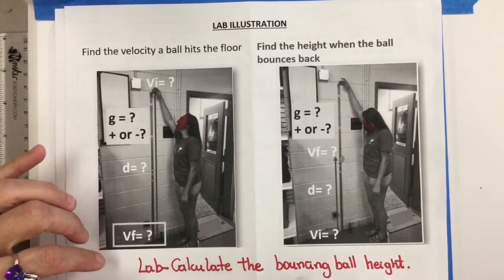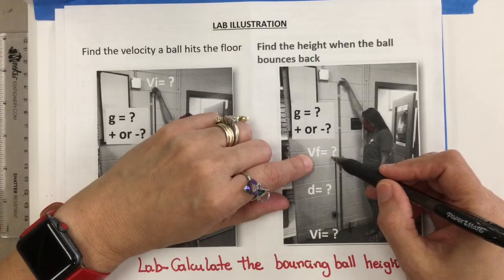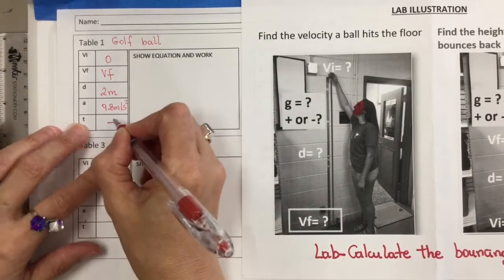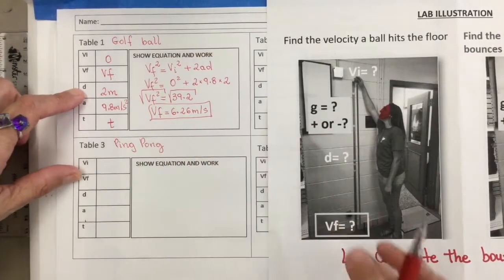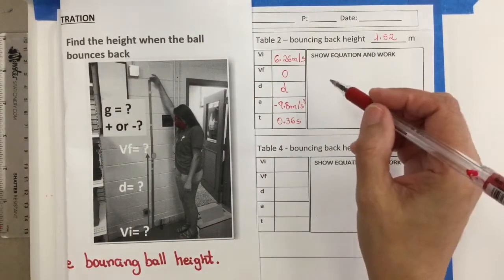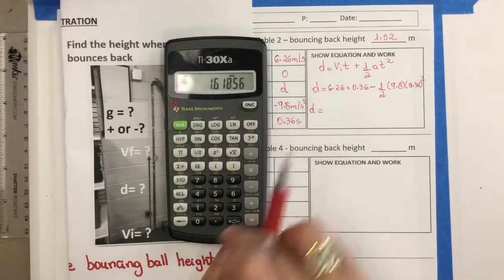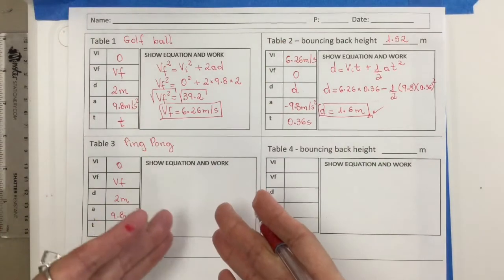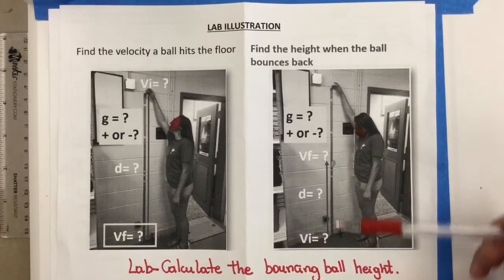LAB- CALCULATE THE HEIGHT OF A BOUNCING BALL